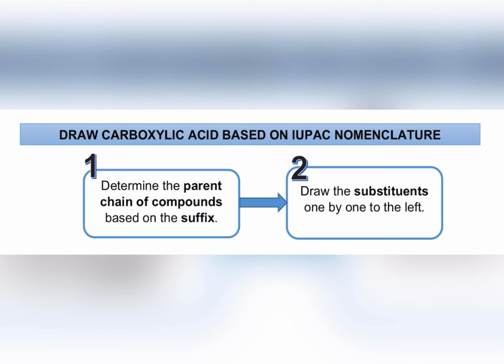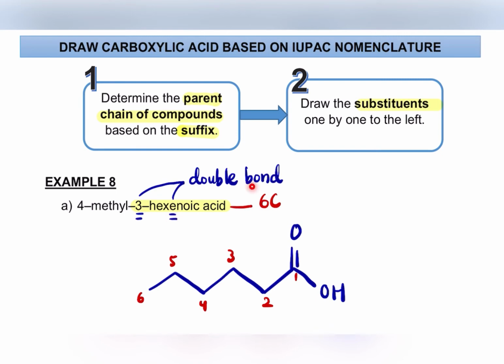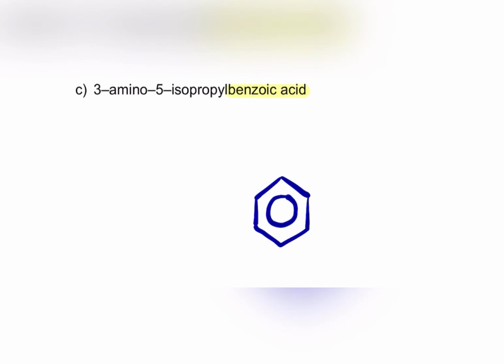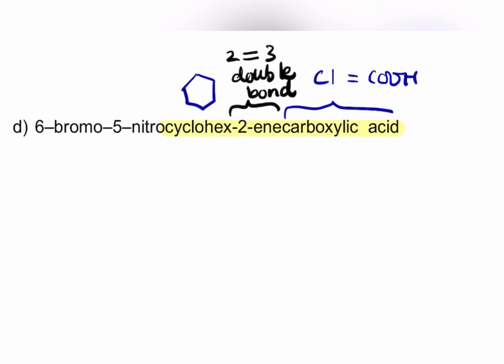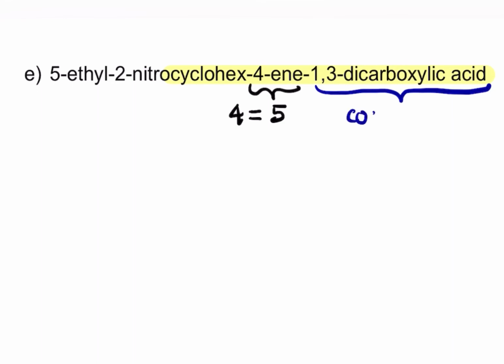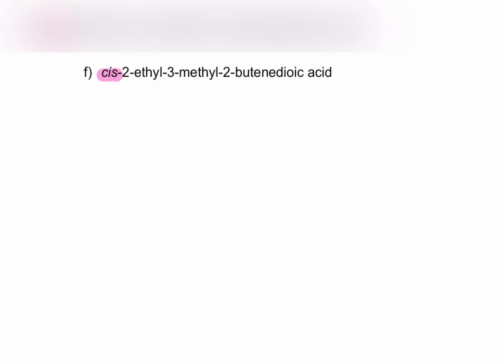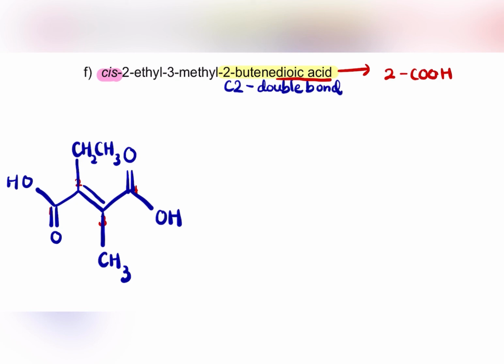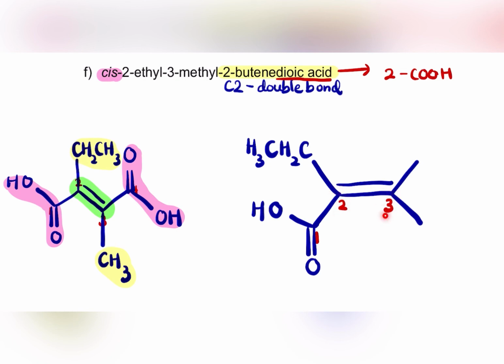Drawing of Carboxylic Acids (Chapter 7; Part 5)